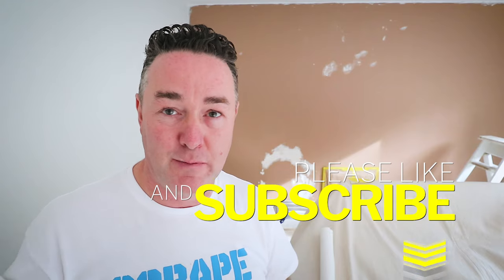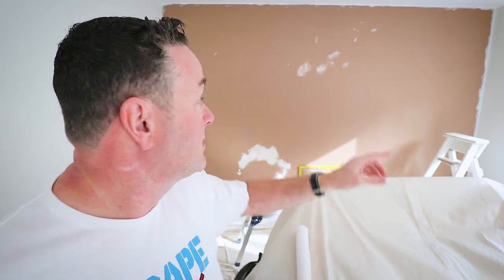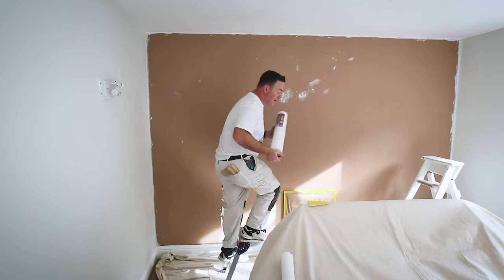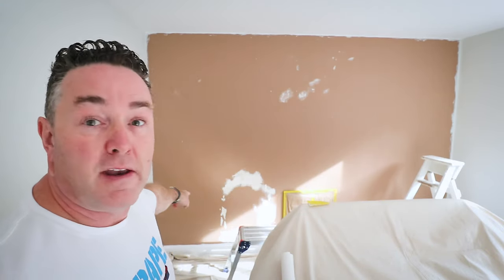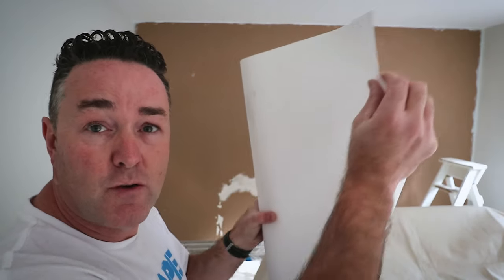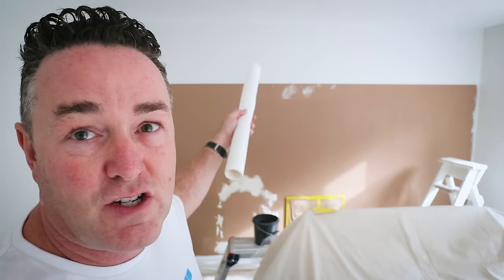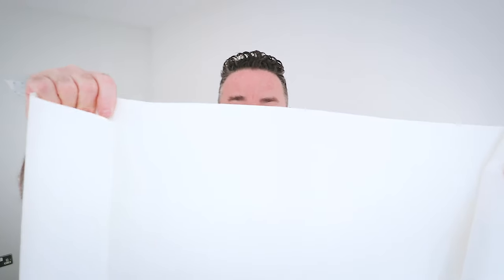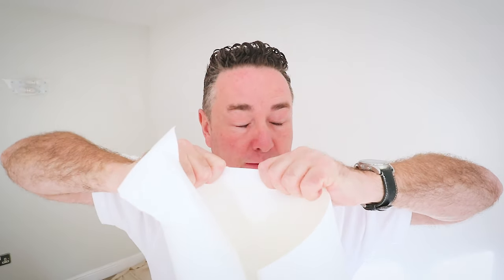do you hang lining paper horizontally or vertically? Lets Find Out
When it comes to hanging wallrock fiber lining paper like a pro, the choice between horizontal or vertical placement can significantly impact the outcome, or can it. Let me guide you through this process. With my extensive experience, I can make it simple.

If you decide to go horizontal, it involves applying the lining paper from left to right or right to left across the wall. This method is often preferred by what's known as old school decorators and something that's been passed down for generations to decorators and DIYers a like.

Conversely, vertical placement, from top to bottom, is a popular choice for those who can't do horizontal lining due to wall sizes and how awkward it may be to do.

As long as you know where your FINISH wallpaper length will be hung, you can hang your lining paper either way, just make sure the joints on the virtical lengths aren't going to fall in the same position as the finish paper.

No matter your decision, my expertise ensures that your wallrock fibre lining paper will be flawlessly installed.

75cm X 20m WallRock

100cm X 20m WallRock

55cm X 20m WallRock

WallRock Adhesive